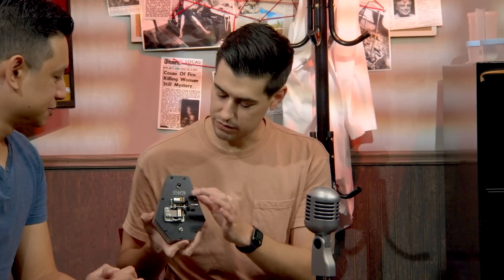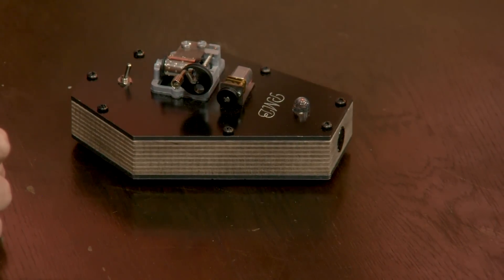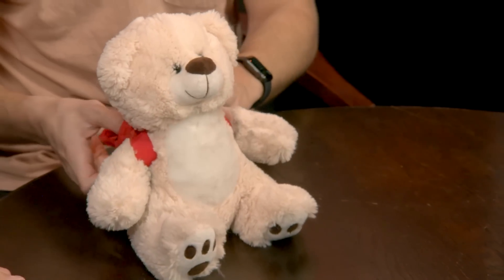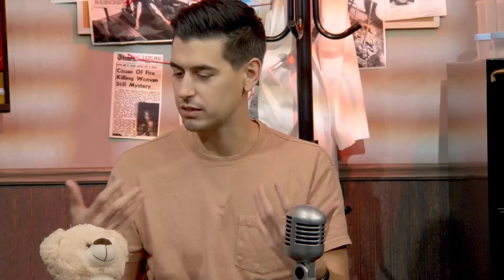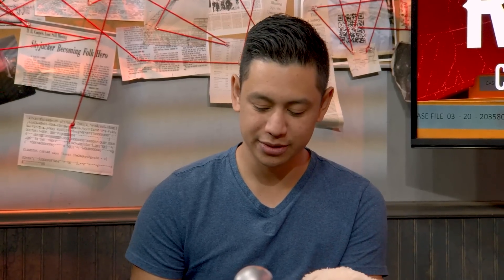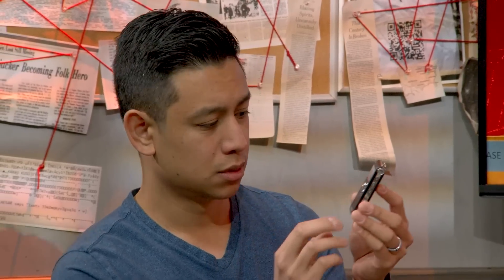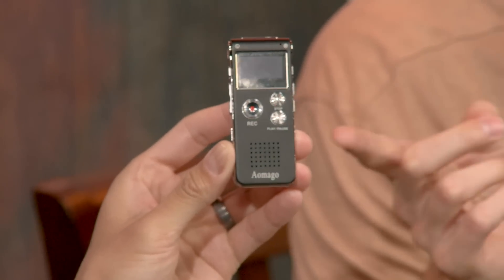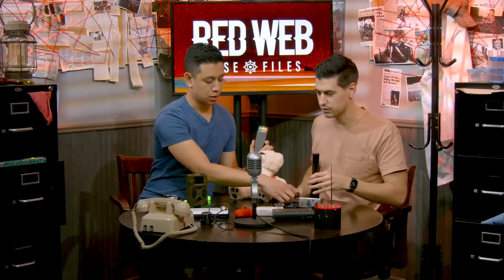Ghost Hunting Equipment Explained! | Red Web Case Files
Alfredo & Trevor give a hands on explanation of all the equipment you need for a successful ghost hunt.